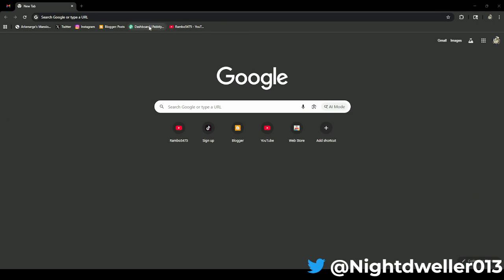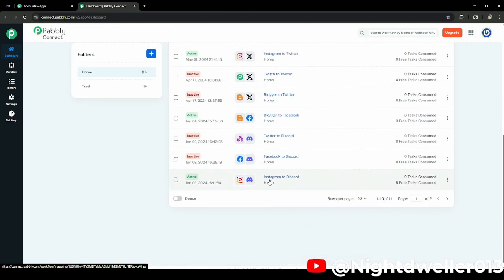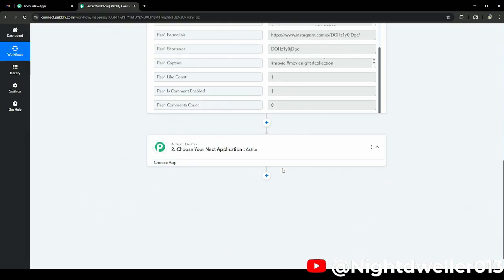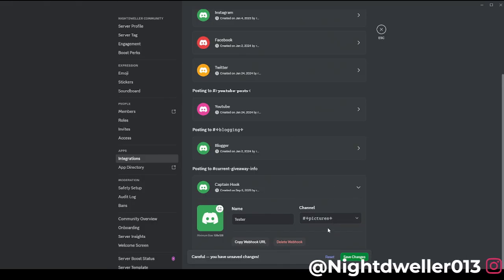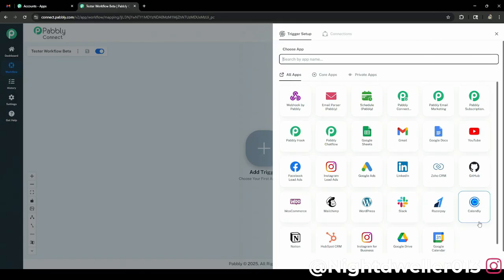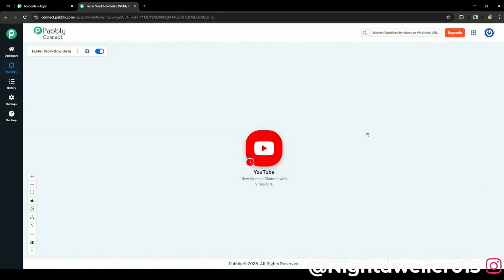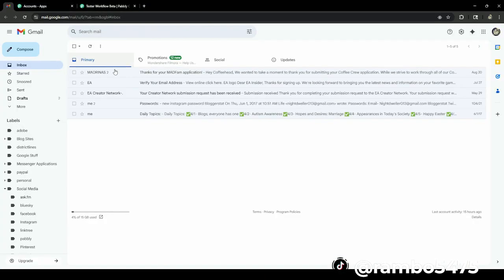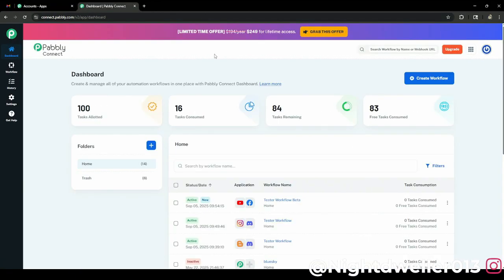How To - Cross Posting Using Pabbly Connections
Hey there! It's been a little bit since I have posted a How To video for yall and boy howdy do I have a lot of advice to share!

Today, I am covering how you can utilize outside sources, such as Pabbly, to crosspost your notifications and content to other platforms or other sources automatically! There is a lot more that can be done using this resource than I show you in this video, but this should be an easy enough guide to follow to get yourself started!